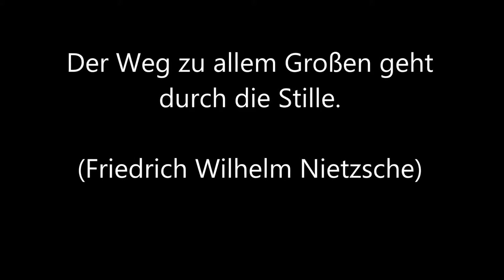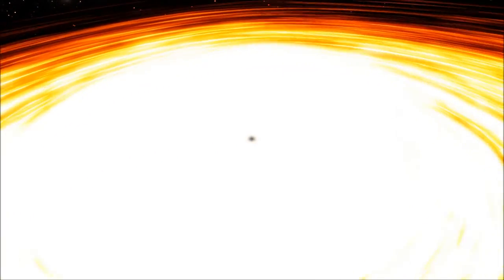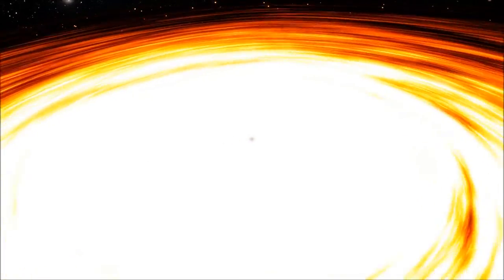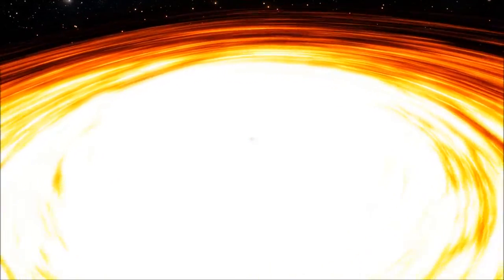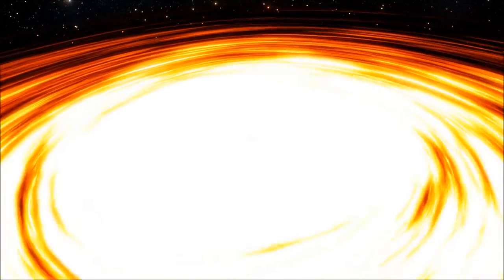Sound of Silence / Space Engine